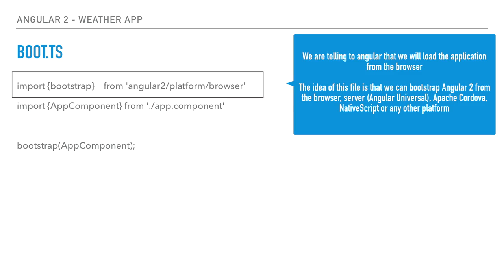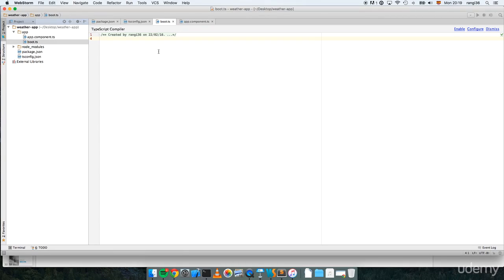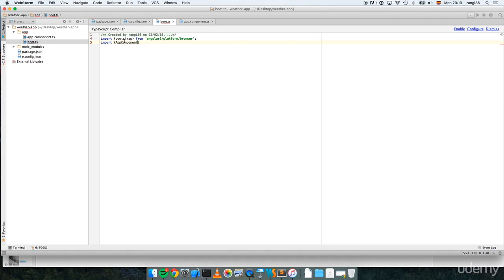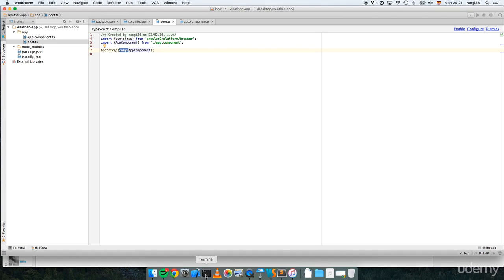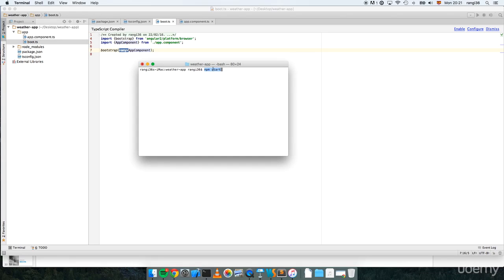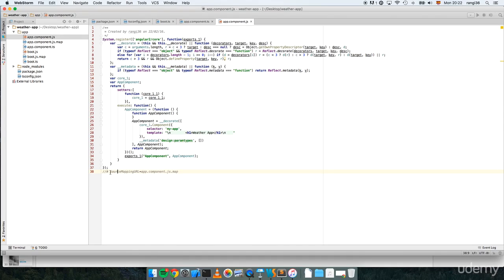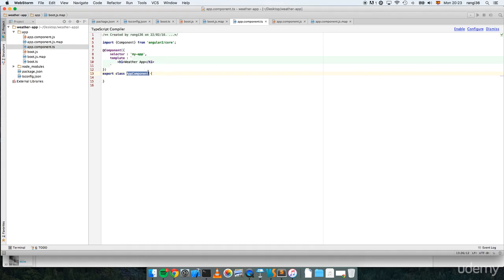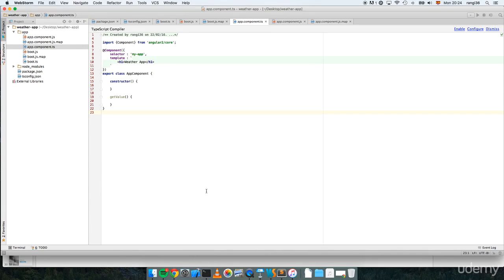005 Angular 2 Bootstrapping Boot ts